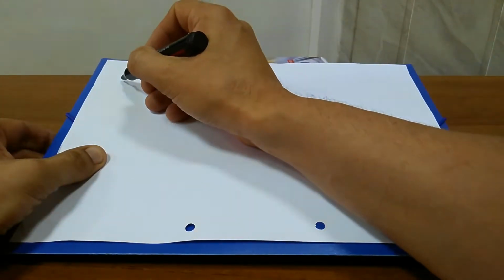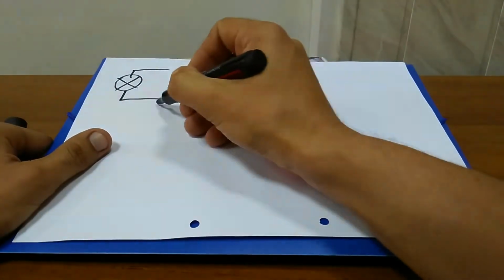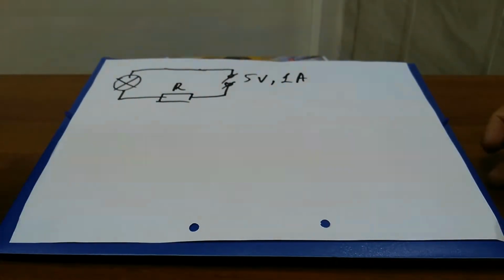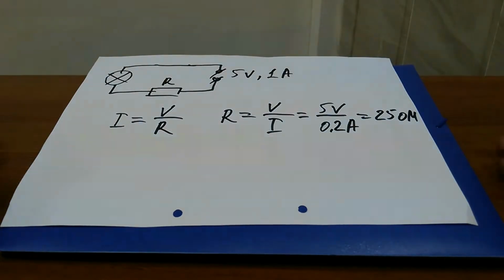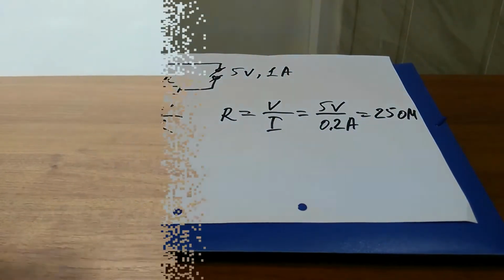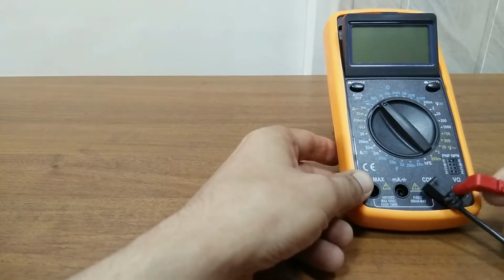Diode LED lamp with your own hands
It happens that you need a night lamp for yourself or your child. The market is of course now rich in such products, but they have a number of drawbacks: some work only on batteries, some need power pins that quickly fail, there is no possibility to adjust the brightness, etc. This video shows how to make a night lamp based on an ice diode and a charger for a mobile phone with adjustable brightness using variable resistance.